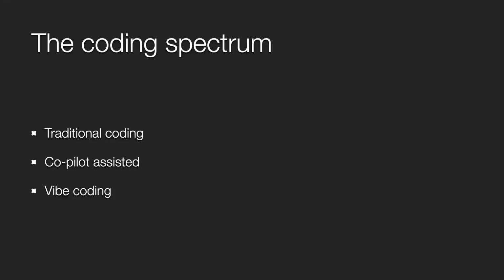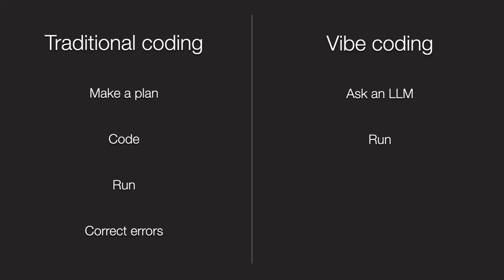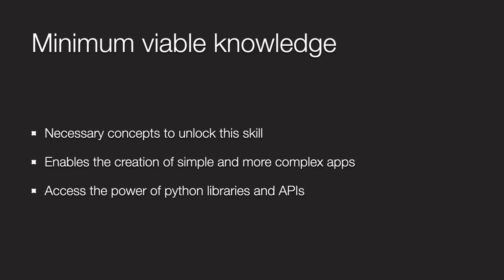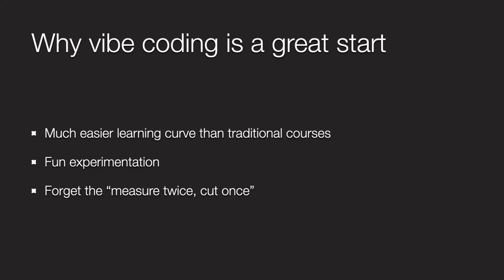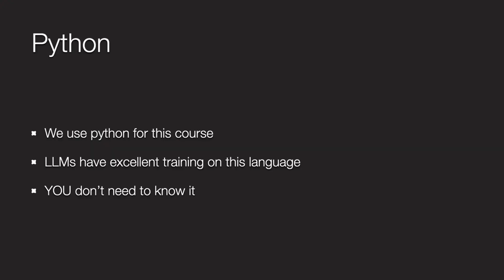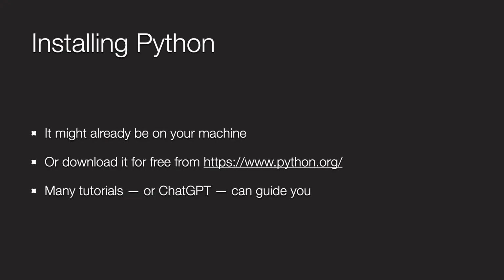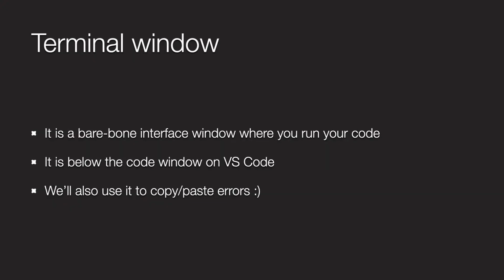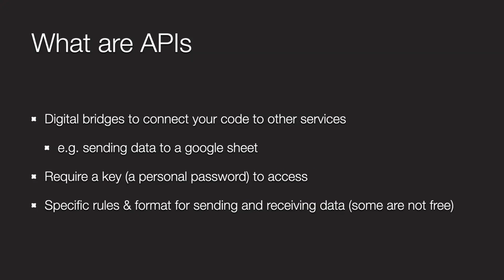Introduction - Vibe Coding with AI and Python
What is vibe coding? Using AI and python to create functional apps in minutes.

realvibecoding @gmail.com